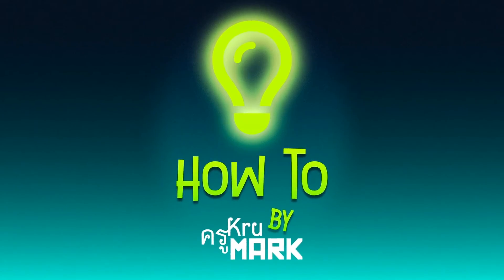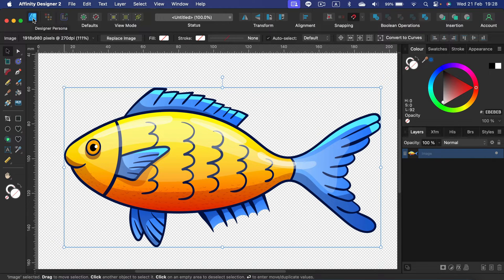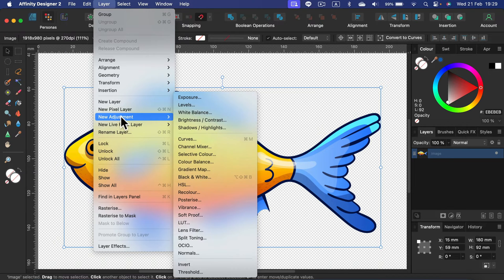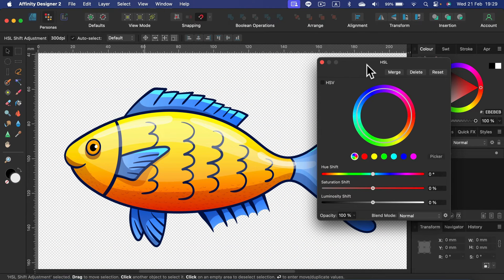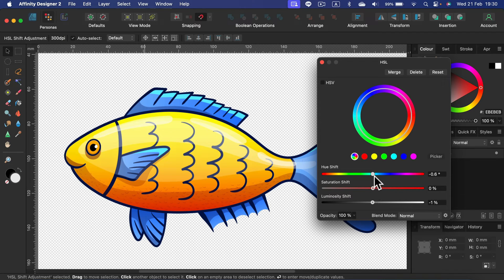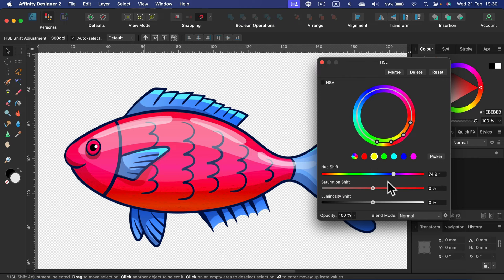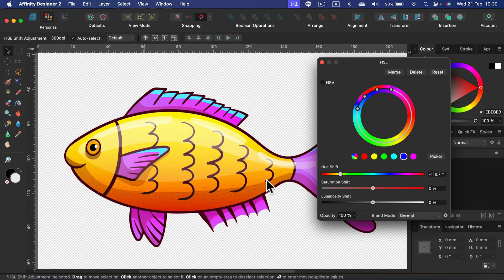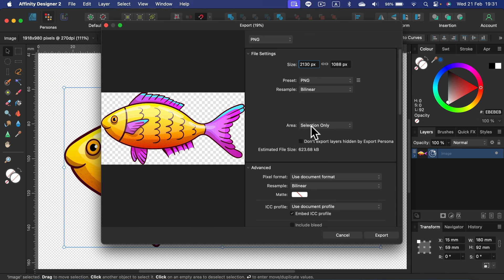How To Change Color of PNG File in Affinity Designer V2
Transform your PNG files with ease using our tutorial: How To Change the Color of PNG File in Affinity Designer V2! Perfect for graphic designers and digital artists, this step-by-step guide will walk you through the process of altering colors in your PNG images seamlessly. Learn essential techniques to modify hues, saturation, and brightness levels, unlocking endless possibilities for creative expression. Whether you're rebranding graphics or enhancing illustrations, this tutorial has you covered. Watch now and discover how Affinity Designer V2 empowers you to bring your visions to life with vibrant color transformations!